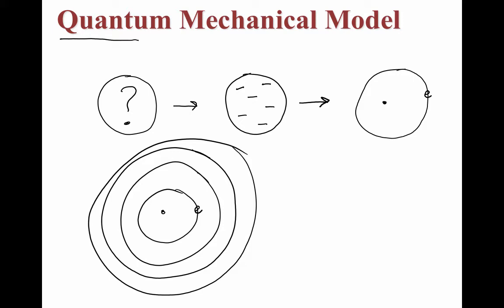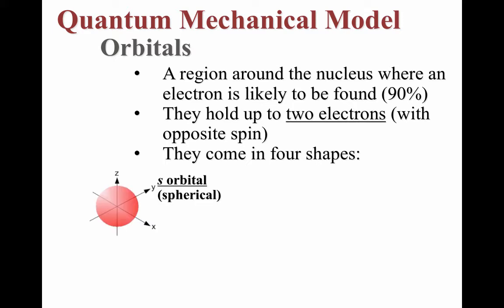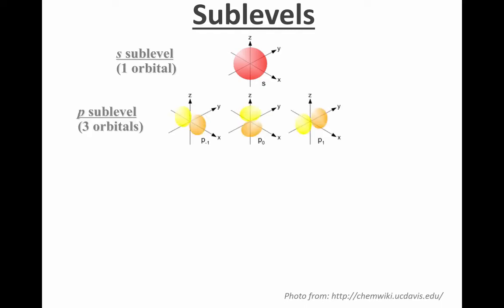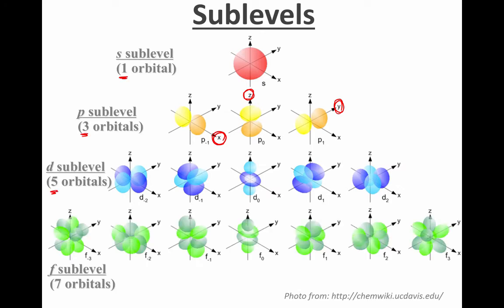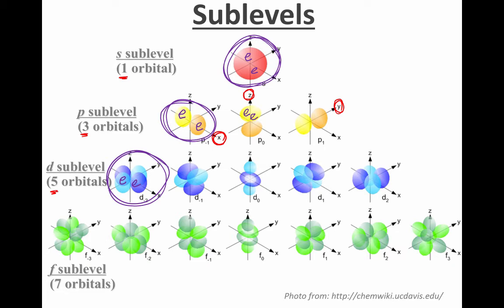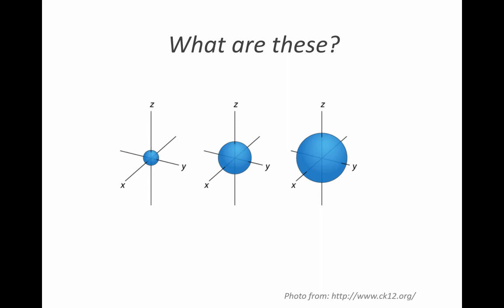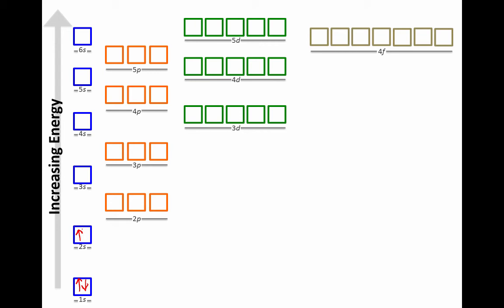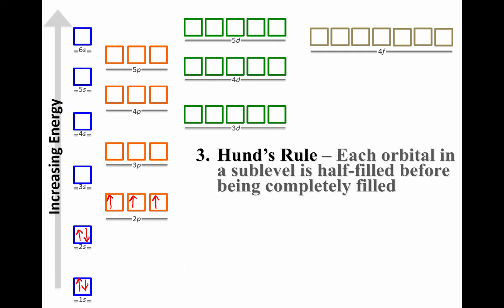KL Electrons in Atoms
A brief introduction into electron placement in an atom